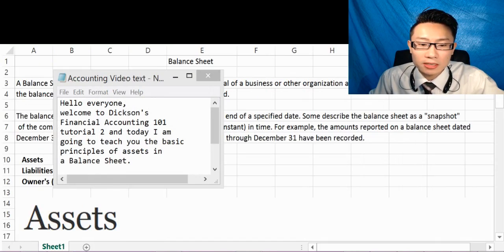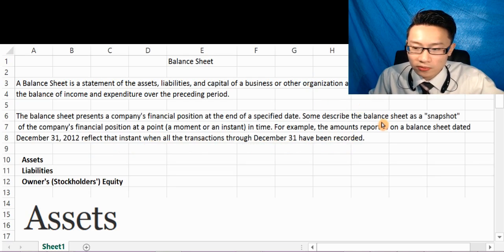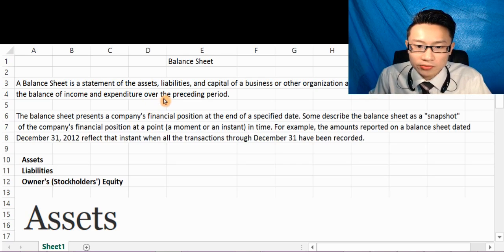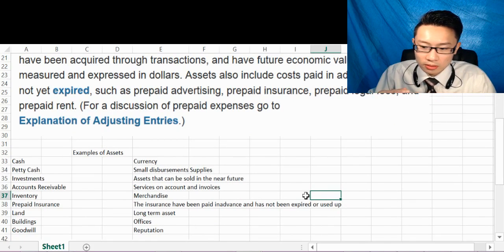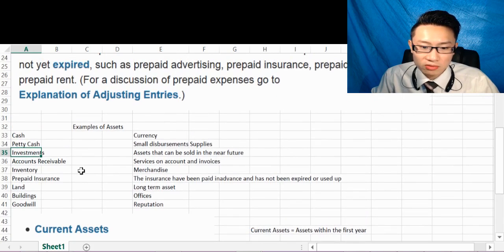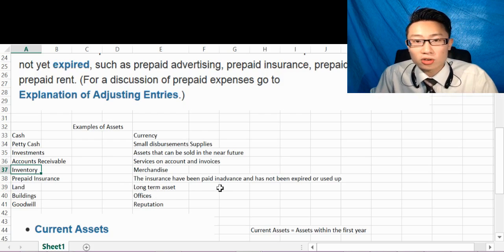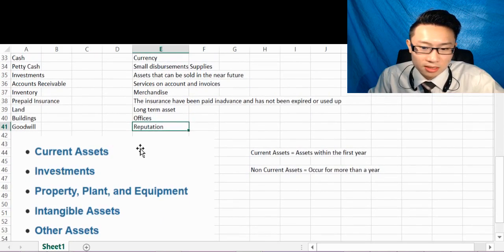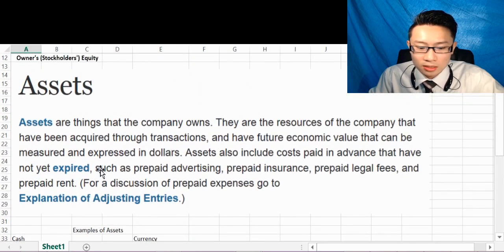Dickson's Financial Accounting101 Tutorial 2 - Assets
Learn the definition of assets and current and non - current assets.